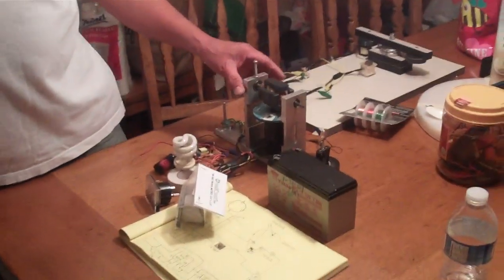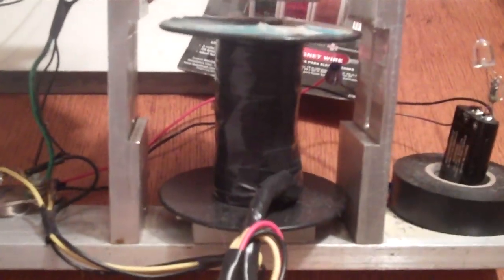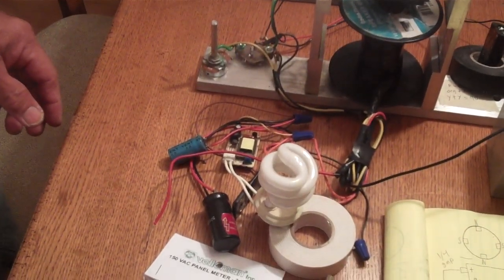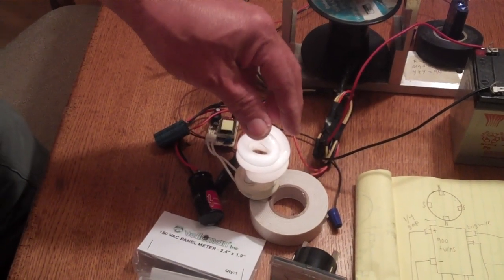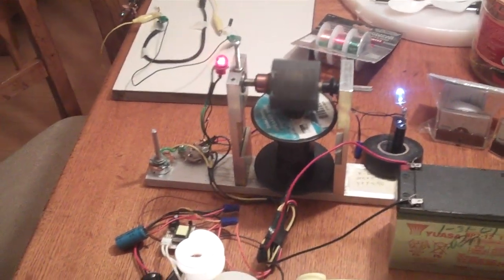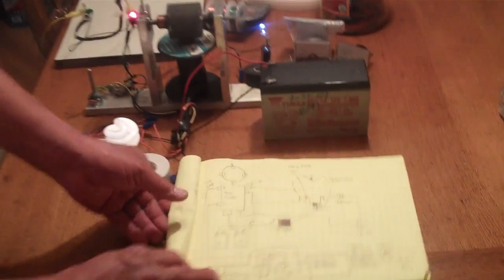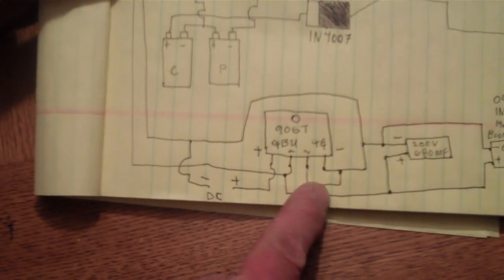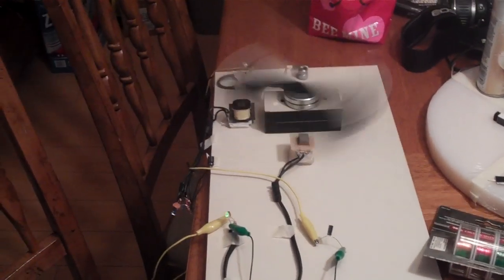Magnetic Coil Motor Generator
Just testing ideas for fun